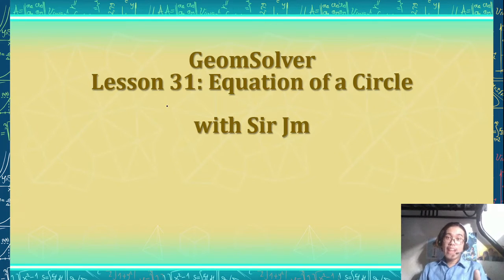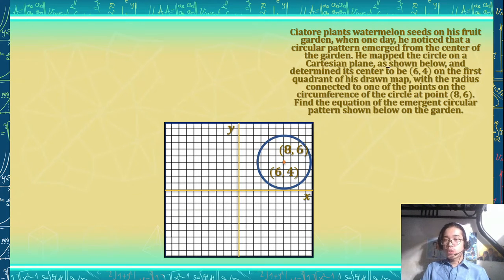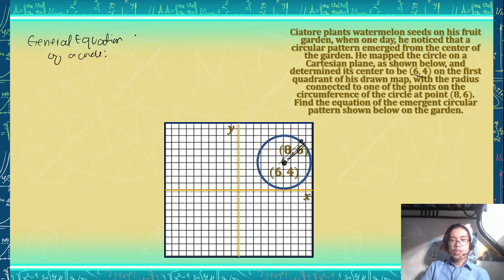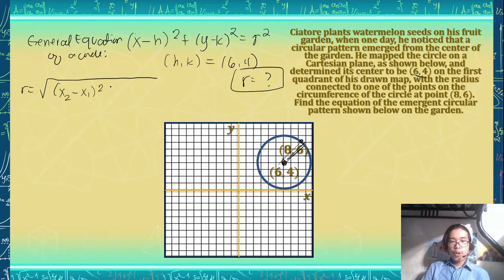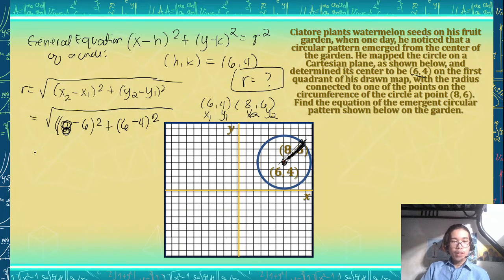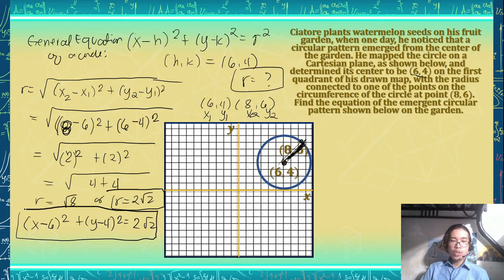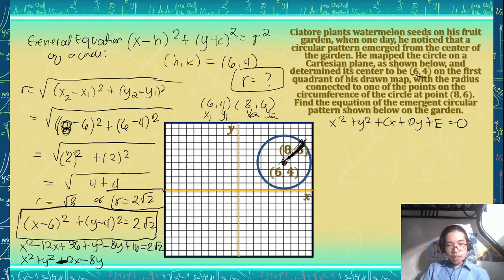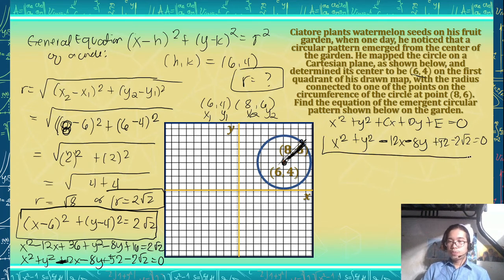GeomSolver 31.1 Watermelon Patch Equation of a Circle Using Center and Point on Circumference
Geometry
Grade 8, MSHS
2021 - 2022